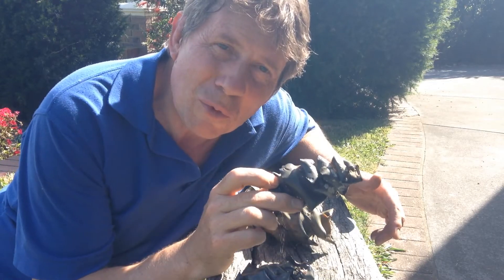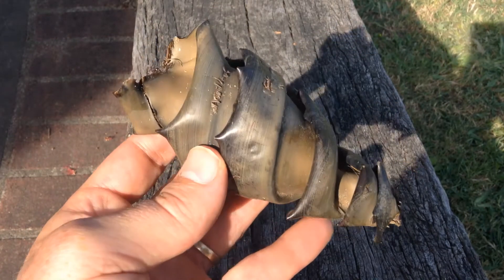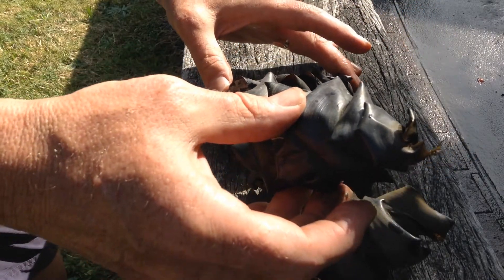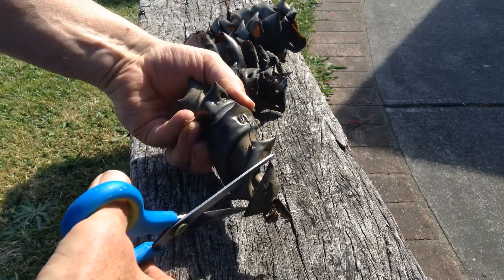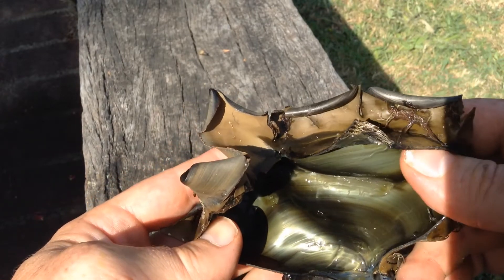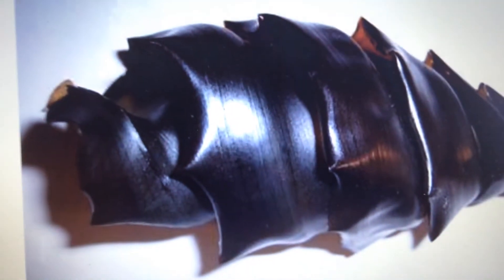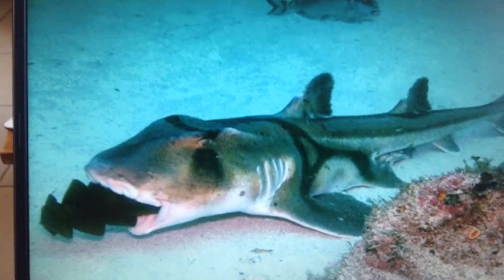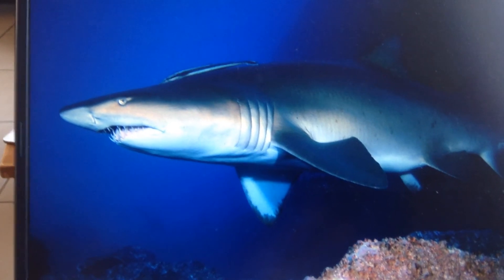Shark Eggs: Inside a shark egg.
Have you seen inside a shark egg? I found some Port Jackson shark eggs on the beach and cut one open.
I make videos about science school students.